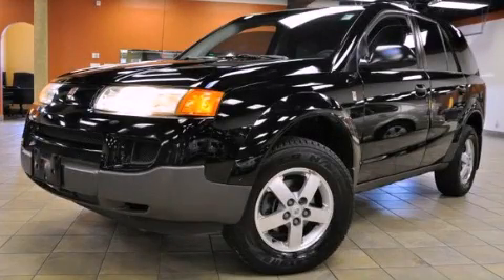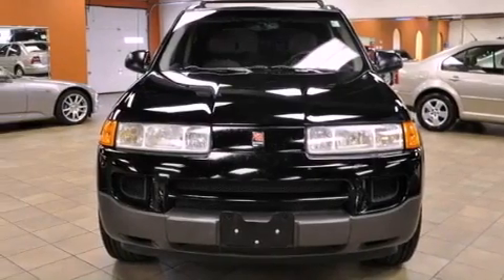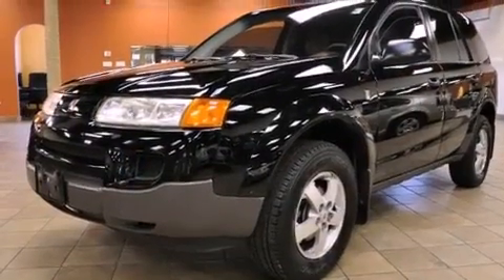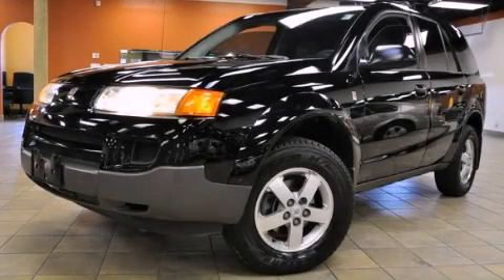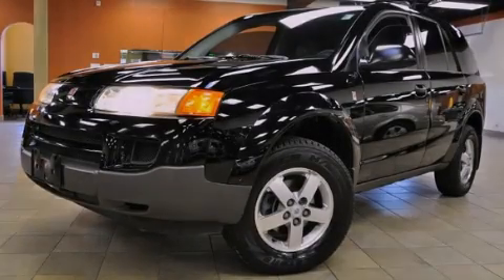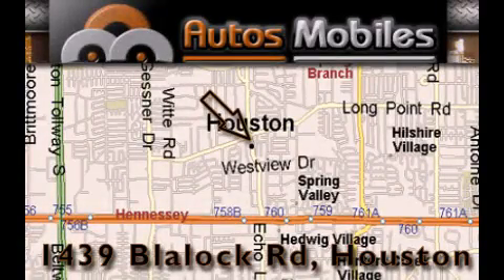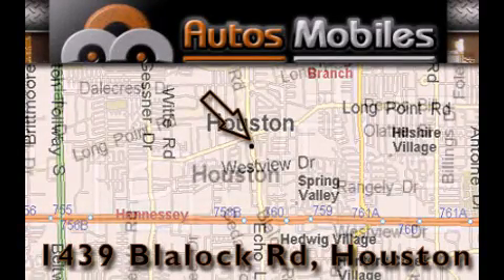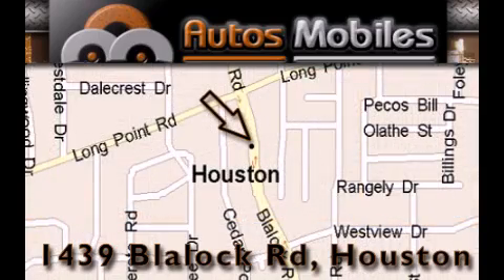2005 Saturn VUE Houston TX 77055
Year : 2005
 Make : Saturn
 Model : VUE
 Engine : 2.2L DOHC SEFI 16-valve I4 aluminum Ecotec engine
 Trans . : Manual
 Exterior : Black
 Miles : 98,971
 Interior : Tan
 Autos-Mobiles
 2005 Saturn VUE Houston TX